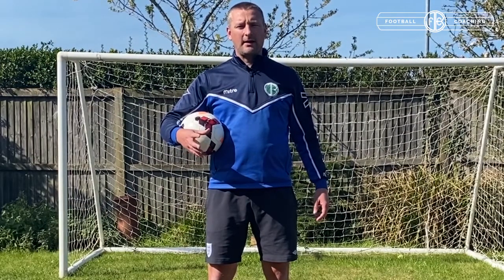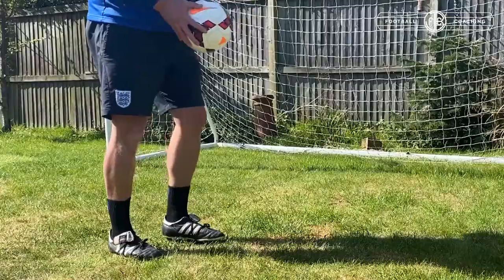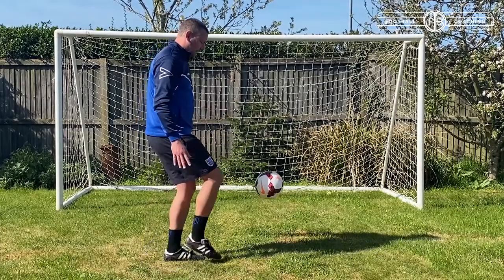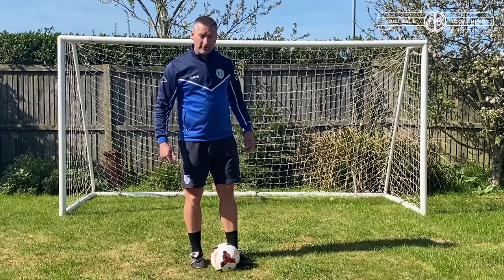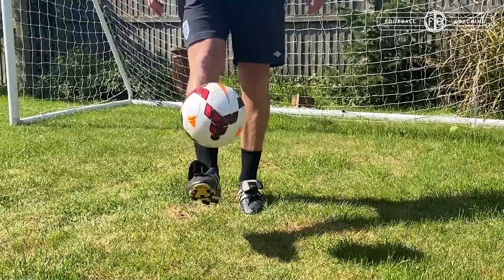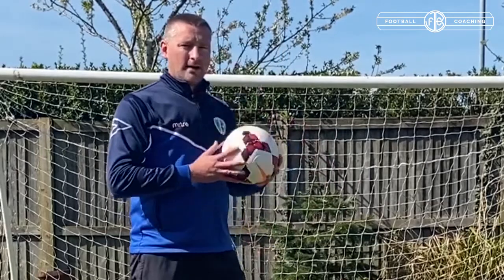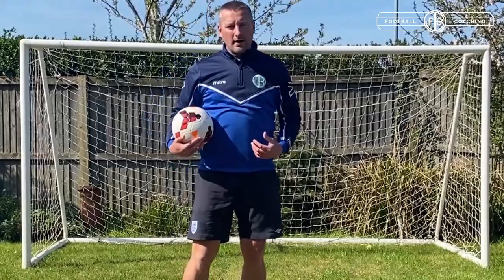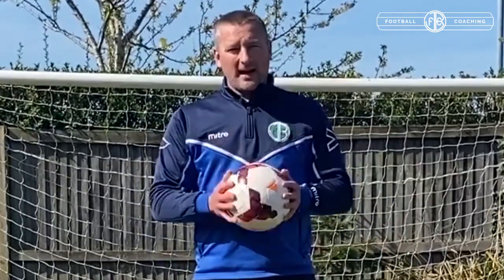HOW TO DO KEEP-UPS: JBFC's beginners tutorial guide to football keepy ups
Can you do keepy ups? How many can you manage? If you love football are trying to learn how to do keep-ups, then this tutorial guide from JBFC Football Coaching will help you learn how to do keepy ups and improve your ball control.

Once you've got the basics, they you can add your own flourishes and free-styles to become a football keepy-up king or queen!

JBFC is a kids' football coaching school based in on the Essex and Suffolk border near Colchester, and has been giving children the chance to learn to play the game in a fun and friendly environment since 2013.

To find out more about JBFC's Saturday Club group sessions, futsal training and 1-2-1 training, visit the

Get more videos and football drills and practices via our website where we have loads of amazing soccer goals, free-kicks and skills